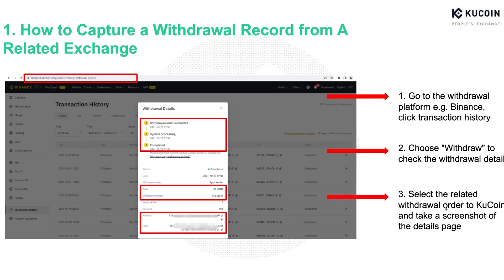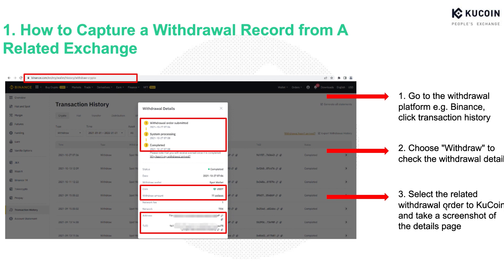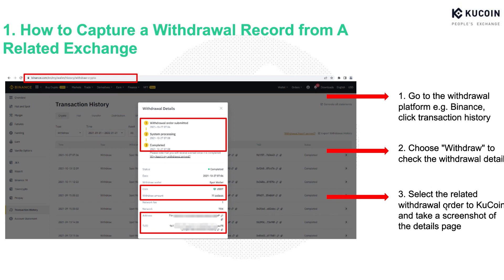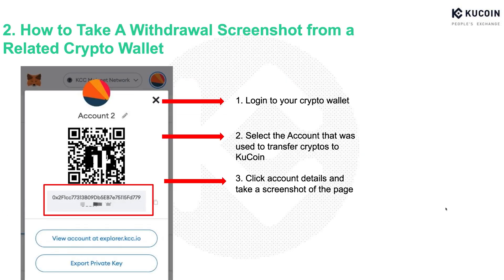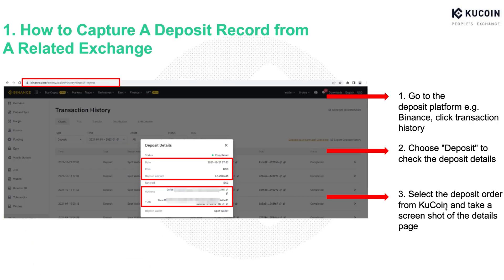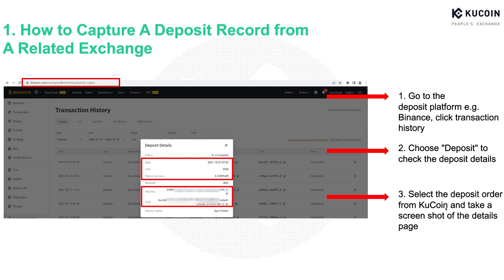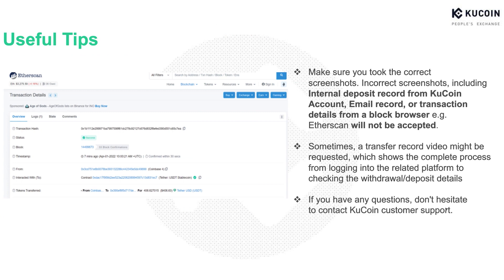How to Provide the Correct Transfer Record to KuCoin Customer Support (Step-by-step Guide)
This video will walk you through a step-by-step guide on how to provide the correct transfer record to KuCoin customer support.